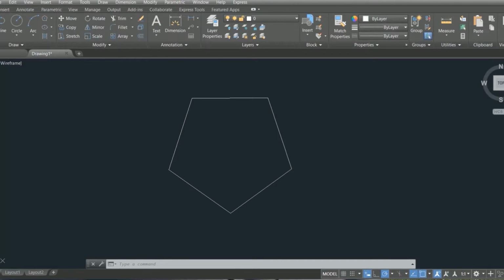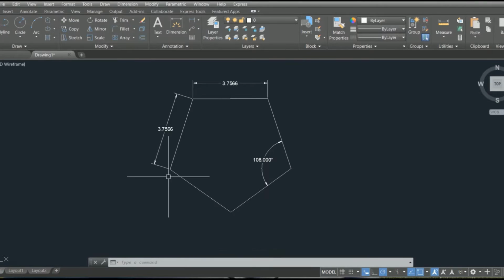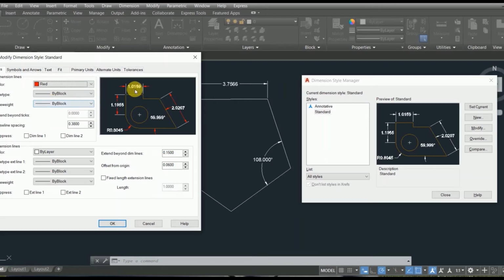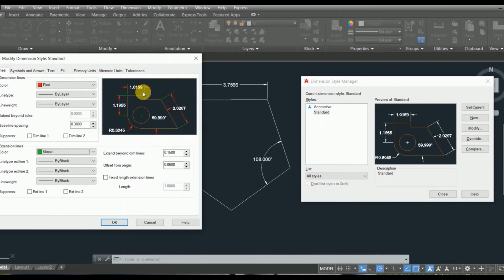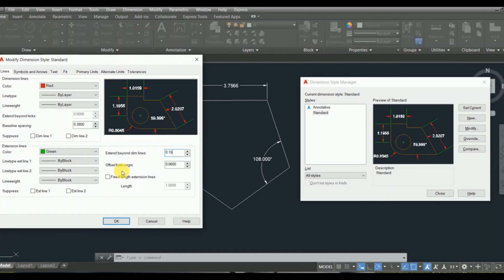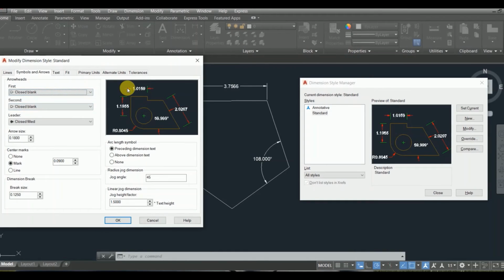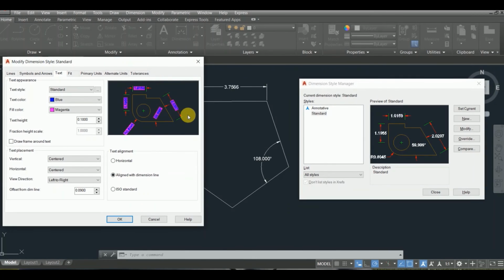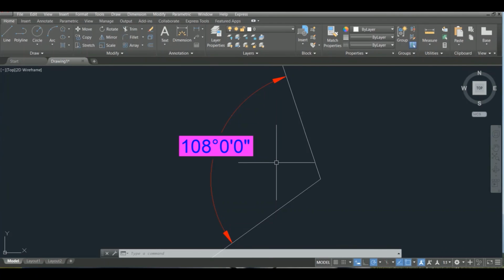HOW TO SET DIMENSION STYLE SETTING IN AUTO CAD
HERE YOU LEARN ABOUT SURVEYING SOFTWARE.